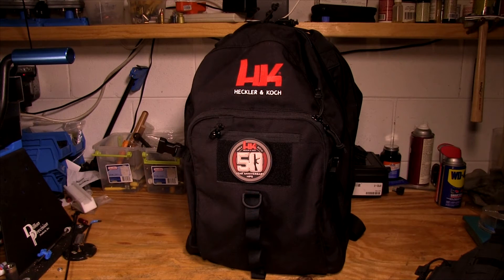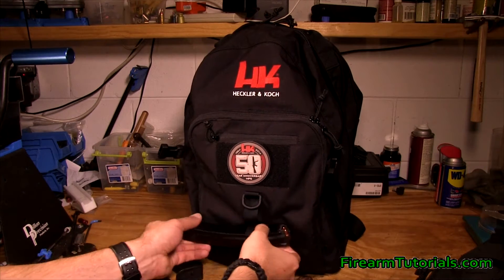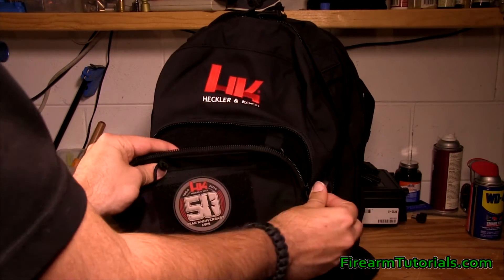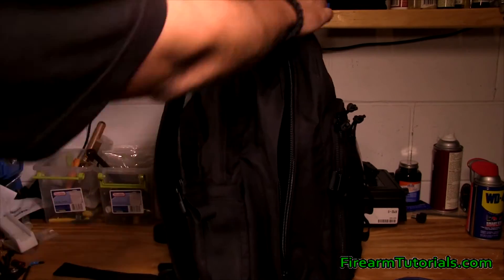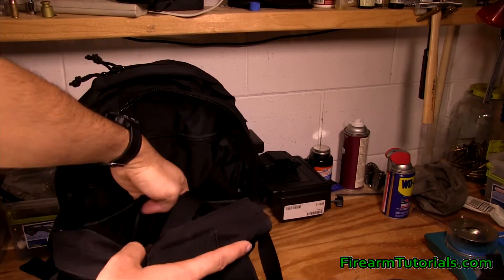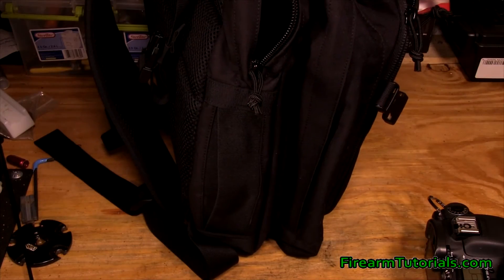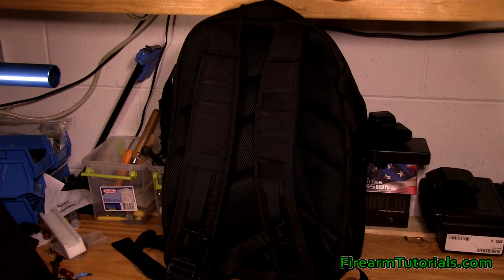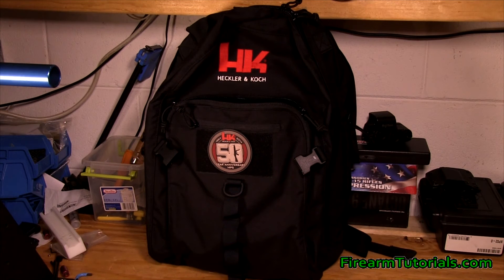HK Griff bag review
Here is a look at the HK Griff bag made by Gray Ghost Gear.